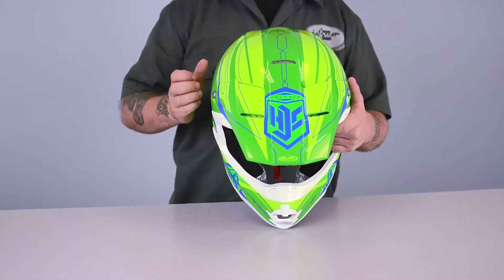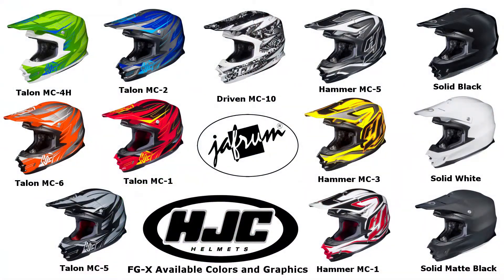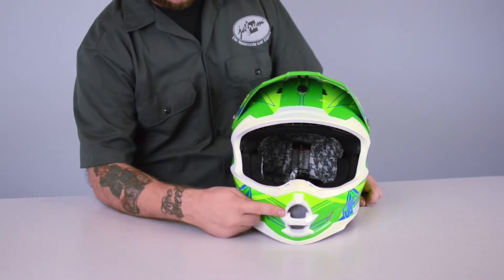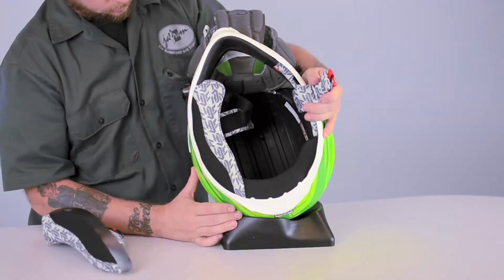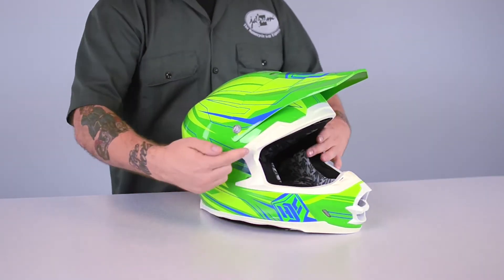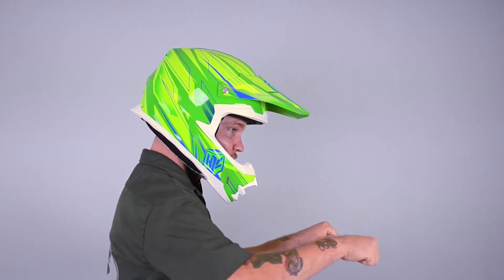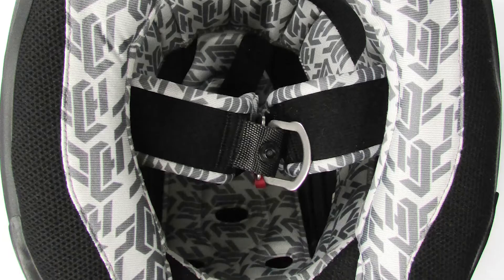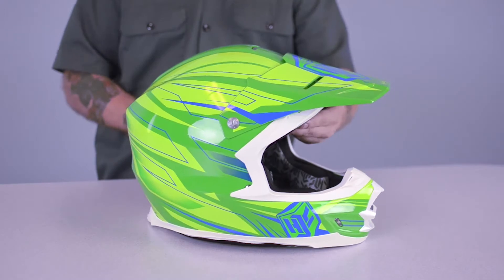HJC FG-X Off Road Motorcycle Helmet Review at Jafrum.com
HJC FG-X Off Road Motorcycle Helmet for Sale at Cheap Discount Prices on Jafrum.com .Buy

Be sure to check out our full selection of HJC Helmets on Jafrum.com

HJC FG-X Off Road Motorcycle Helmet

HJC FG-X Off Road Motorcycle Helmet Features:

-Advanced Fiberglass Composite Shell Lightweight, superior fit and comfort using advanced CAD technology
-ACS (Advanced Channeling Ventilation System) provides full front to back airflow which flushes heat and humidity up and out
-Large eye port provides maximum visibility and superior goggle fit
-SilverCool Interior is fully removable and washable
-Cheekpads are also fully removable and washable
-All FG-X cheekpad sizes are interchangeable for a custom fit
-Low profile roost deflector
-Meets or exceeds DOT and Snell 2010 Standards